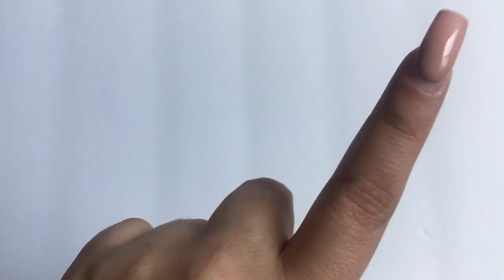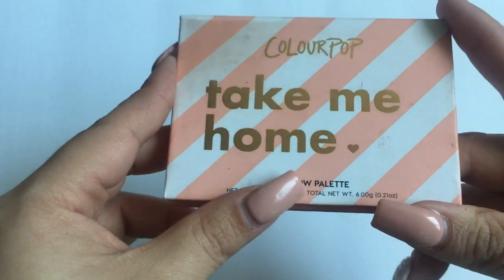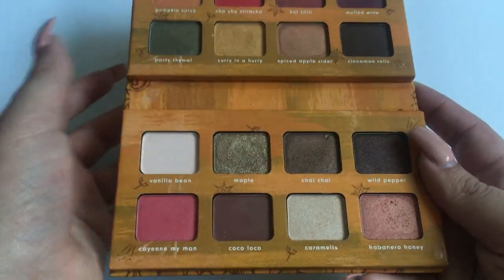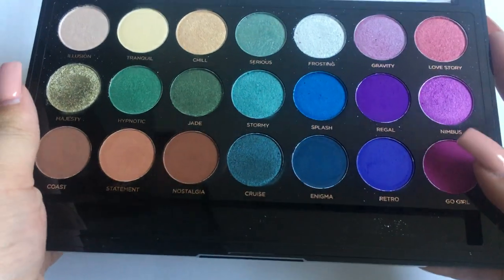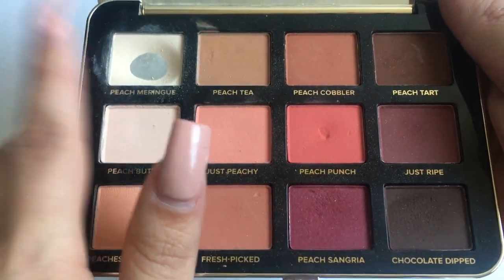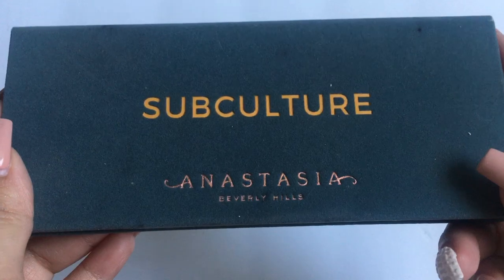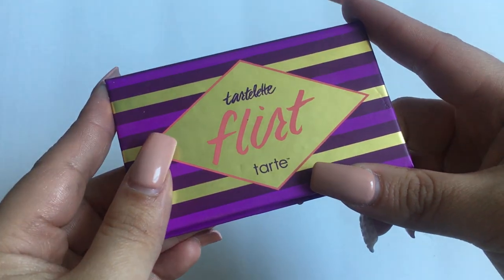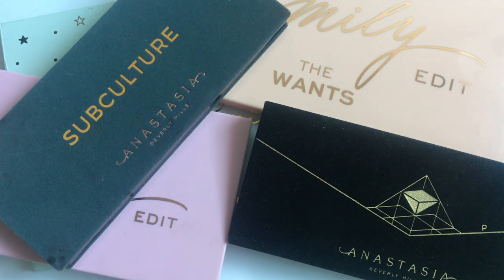Full Eyeshadow Palette Collection (Over 40 Palettes!)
Hi everyone ! In todays video I'm going to be showing you my full eyeshadow palette collection i hope you enjoy!

Interested in FREE Makeup ?

These are some sites that I use that are FREE and easy to use and help you make some extra money via Gift Cards or paypal! You are not obligated to use my links but if you do please know that I do appreciate it as I am a stay at home mom & every little bit helps and will go toward buying products to use and/or review on my channel ! Thank you!

Swagbucks: Shop online, watch entertaining videos, search the web, answer surveys, and find great deals to earn points.

Ebates: SHOP with Ebates at your favorite stores. EARN

MyPoints : Earn Points. Shop online, take surveys, watch videos, read email and more to earn Points.
Redeem your Points for gift cards, travel miles or cash via PayPal.

Dosh App: Get Money back for shopping online ! Get $5 added to your Dosh account just by Linking your card and get $15 added to your account per referral that signs up and links their card until the 21st of January after that its $5 per referral.

Ibotta : Get Money back for doing your grocery shopping! Just upload your receipt and get cash back!